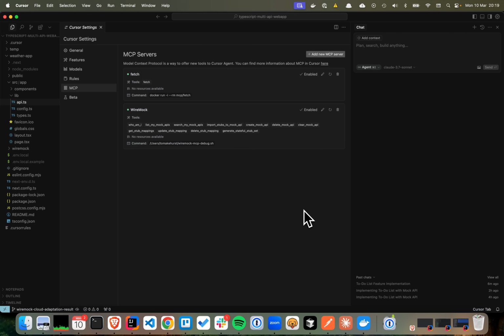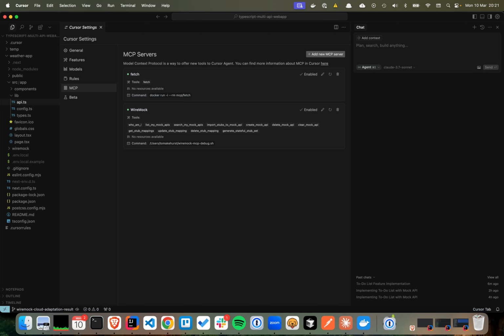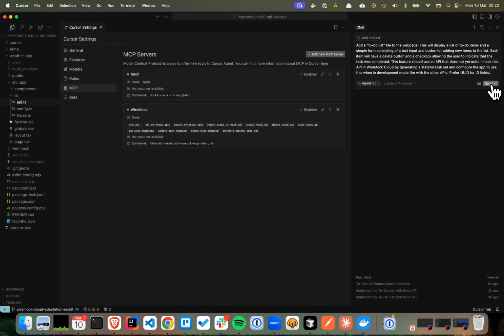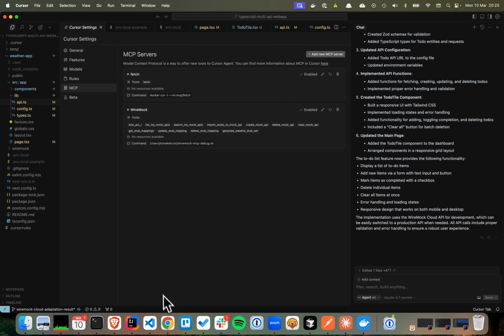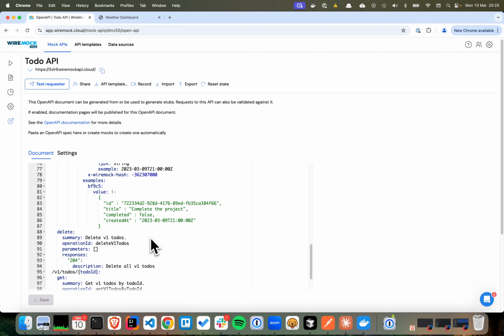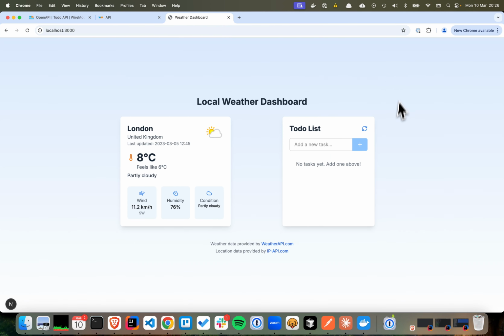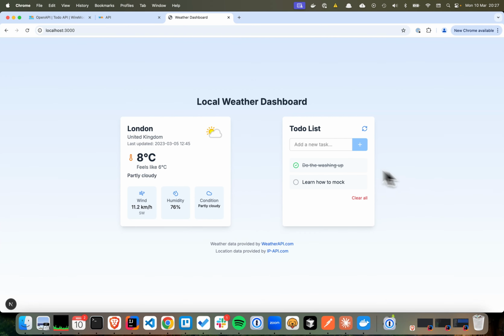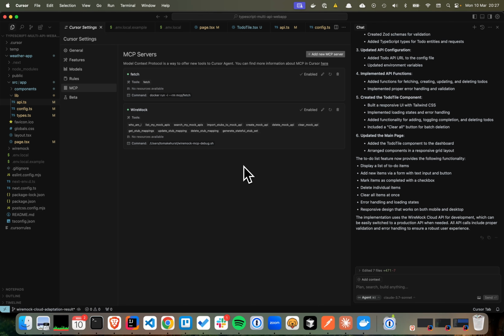Generate a stateful mock based on a description with WireMock MCP in Cursor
A quick demo showing what you can do with the Cursor AI agent and WireMock Cloud's stateful mocking features.